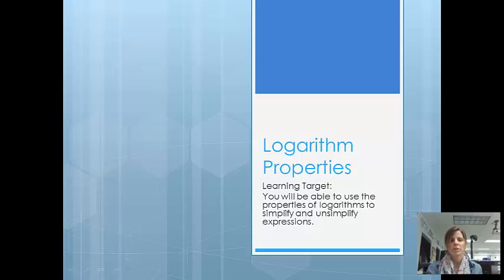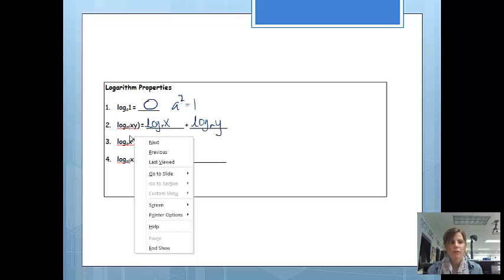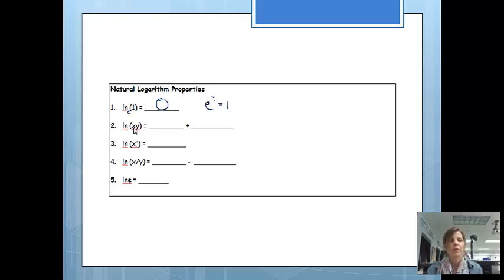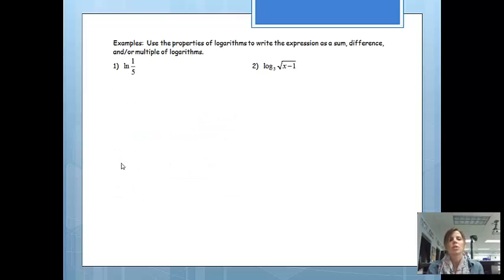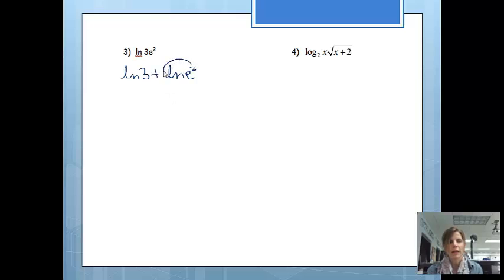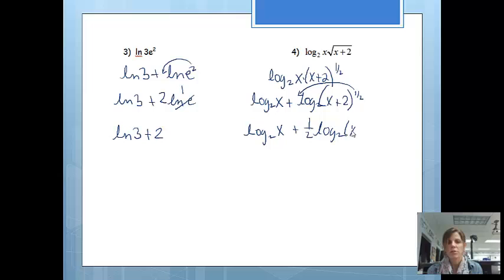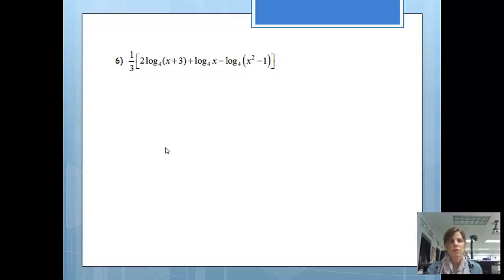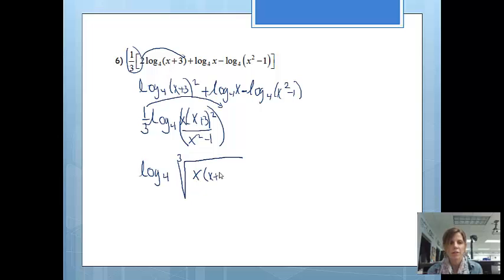Logarithmic Properties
ch 5a